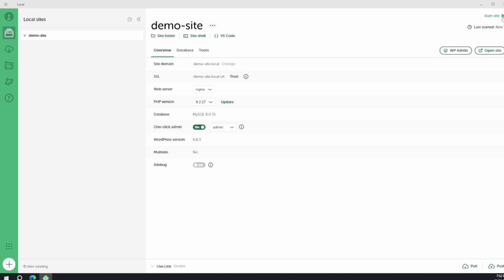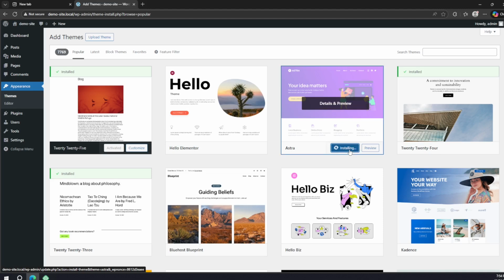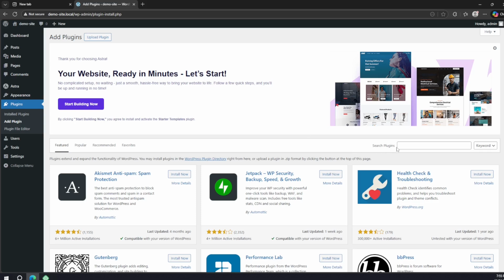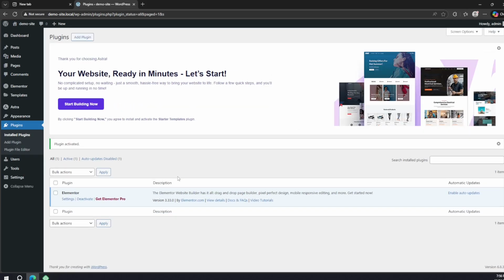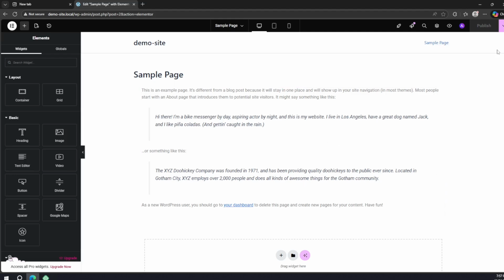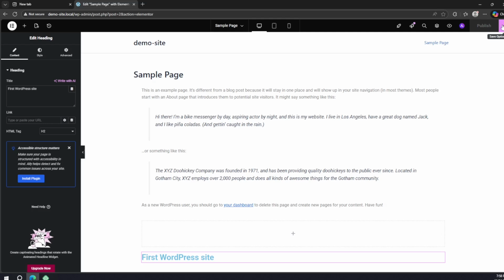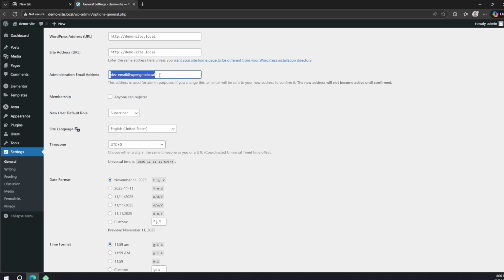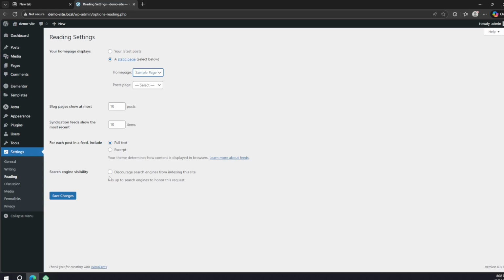How to Install Astra Theme and Elementor Plugin in WordPress (Step-by-Step Tutorial)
In this WordPress tutorial, we’ll set up the perfect free website foundation using the Astra theme and Elementor plugin — step by step.

💻 What you’ll learn:
How to install the Astra theme
How to install the Elementor plugin
How to build your first page
Set up Settings

These are 100% free, no coding required, and perfect for anyone learning WordPress in 2025.

➡️ How to Install WordPress on Localhost → [Link to your first video]